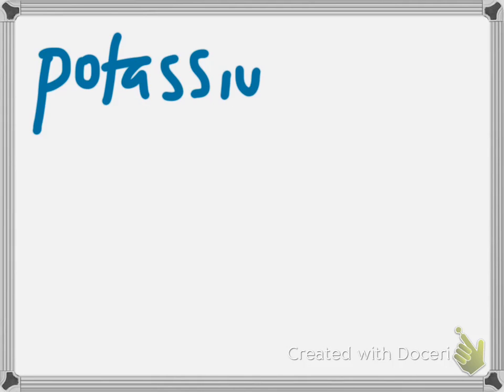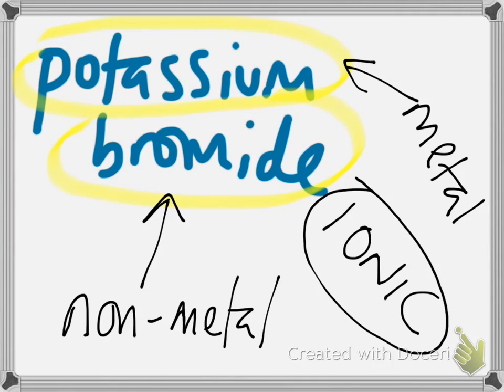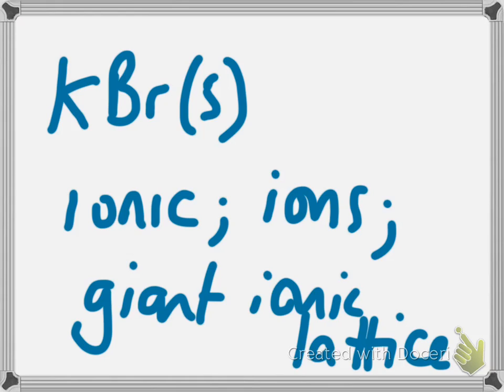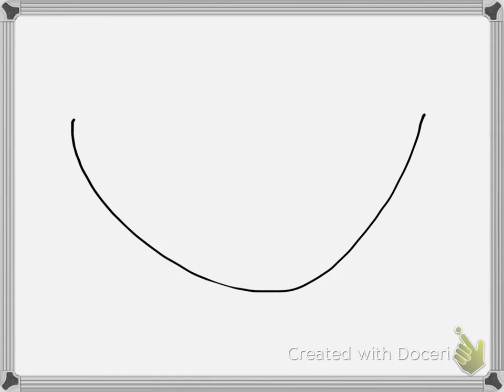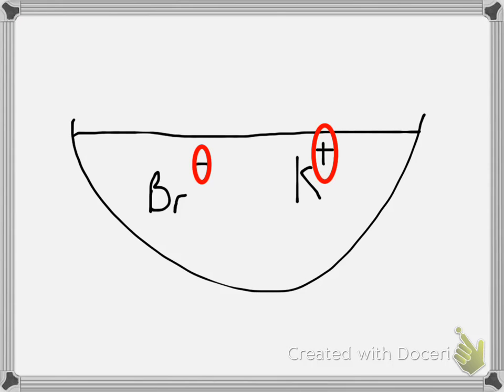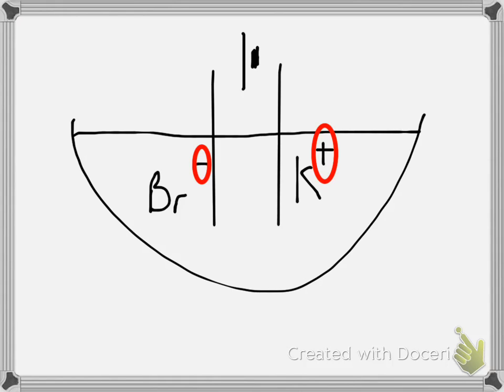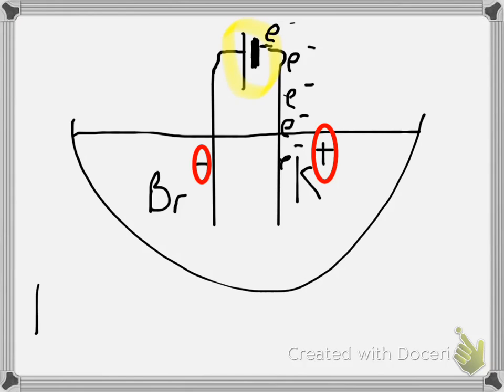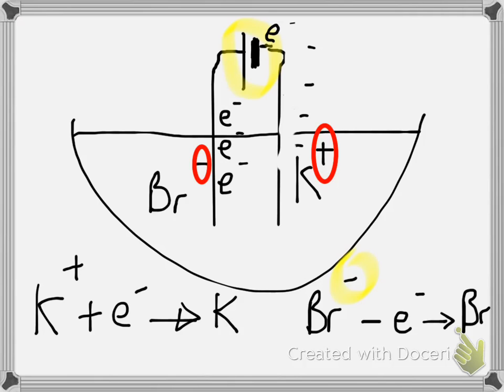An introduction to electrolysis